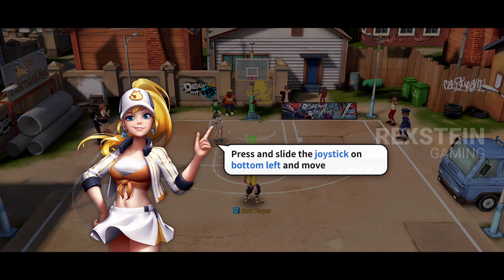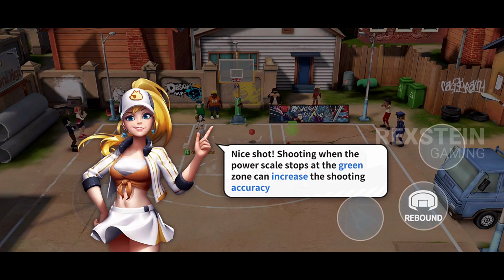Streetball Allstar 3v3 eSports | Gameplay Android & iOS [ULTRA HD GRAPHIC]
Kami adalah permainan esport bola basket multipemain yang menarik dan serba cepat. Mainkan pertandingan 3 on 3 melawan temanmu dan pemain dari seluruh dunia!

Ukuran File : 868.4 MB

Ukuran File : 93 MB

Ukuran FIle : 612 MB

Semoga video ini bermanfaat sebelum kita mendownload game terlebih dahulu, silahkan tuliskan jika ada pertanyaan, kritik dan saran di kolom komentar.